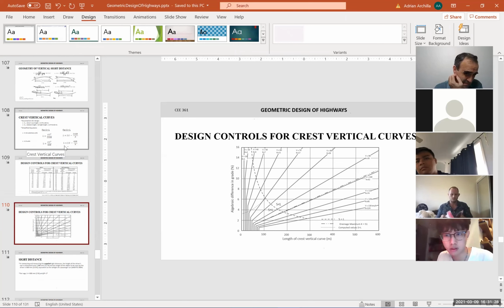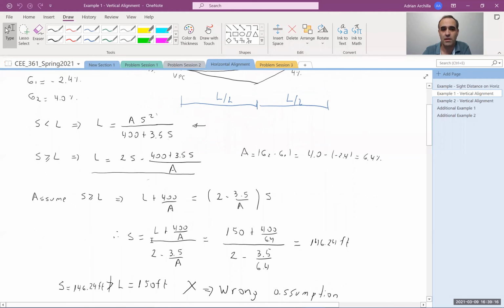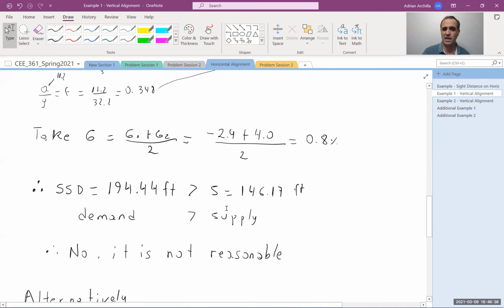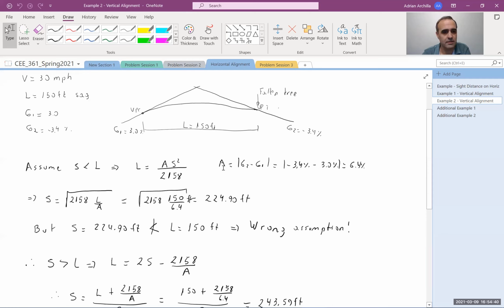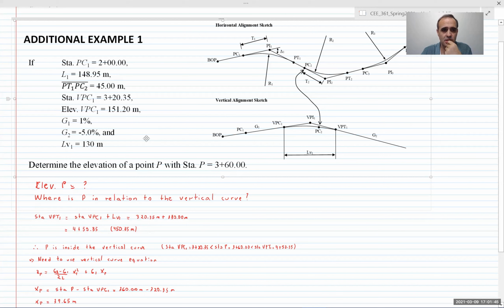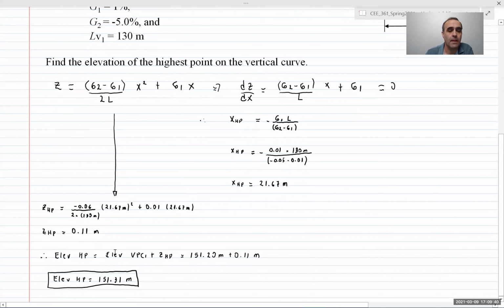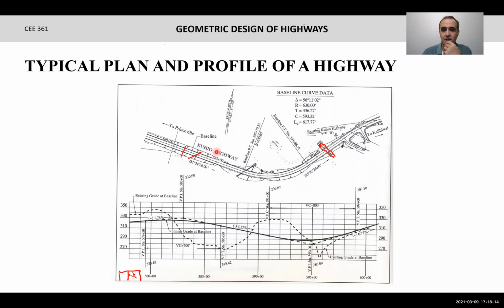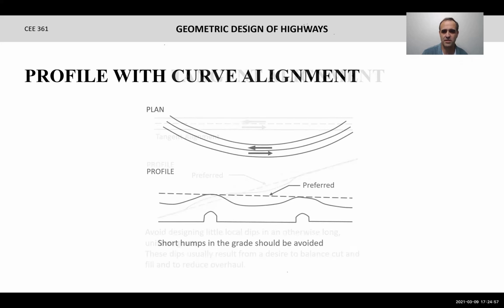CEE 361 Vertical Alignment Part 2